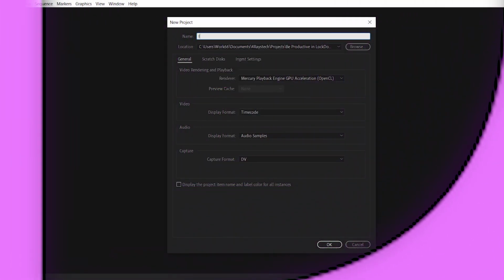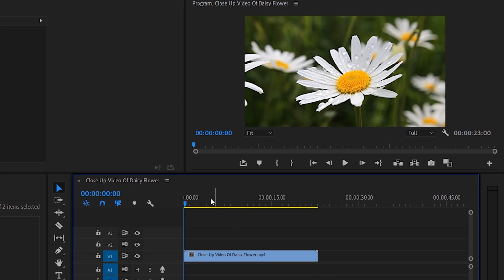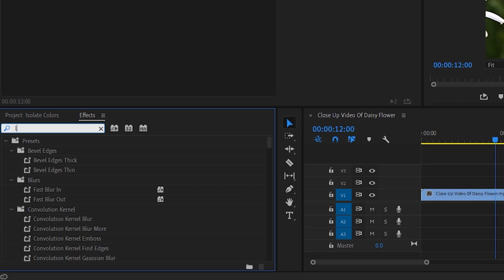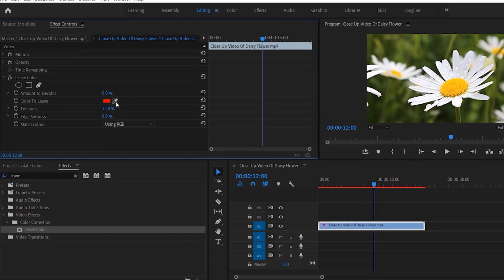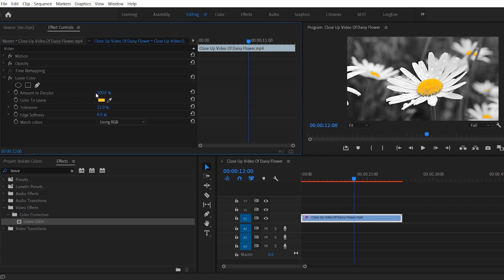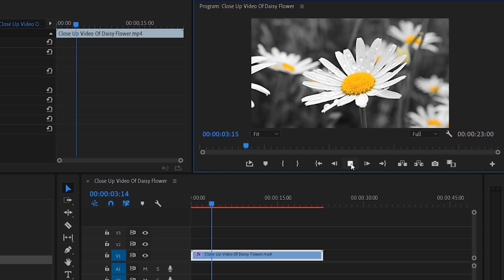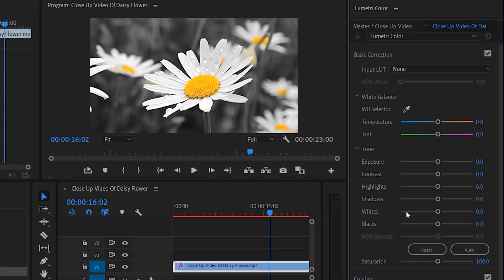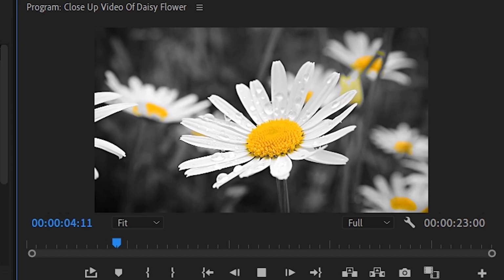Single Color Easy Tutorial 2020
Adobe Premiere Pro - Quick Pro Trick , Learn in 2 mins the little effect to isolate any color in your video scene, be it a shirt color, water color, balloon etc.

Required Competency Level: Beginner

Thanks.